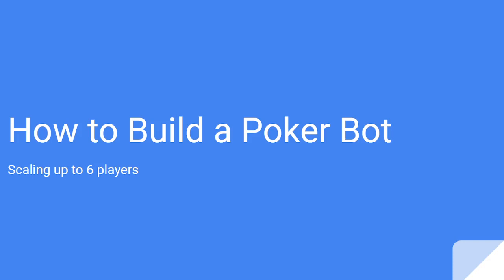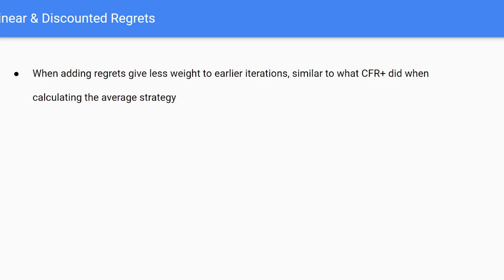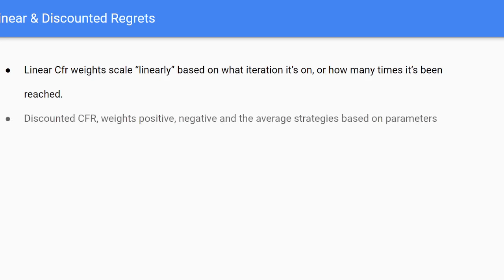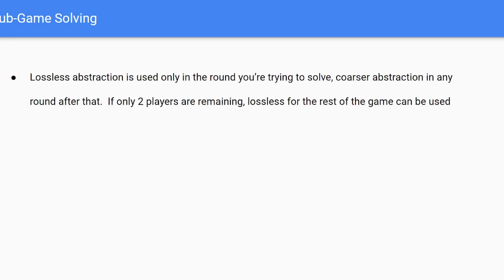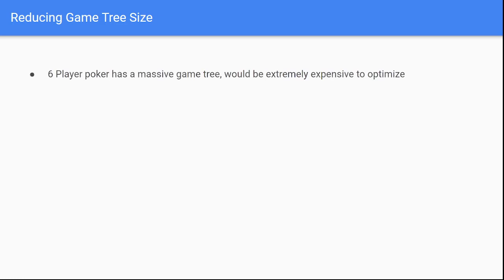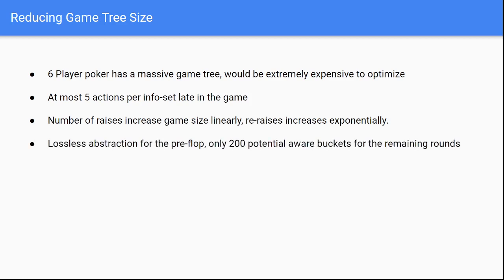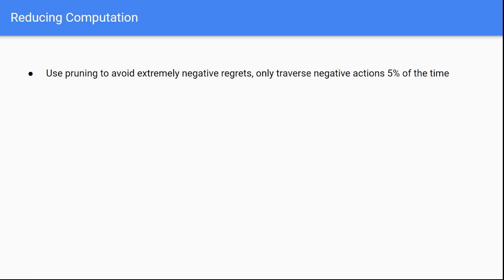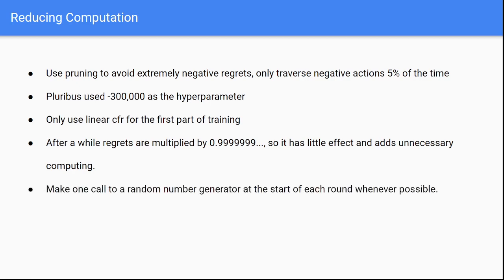How to Build a Poker AI (Scaling to 6 players)